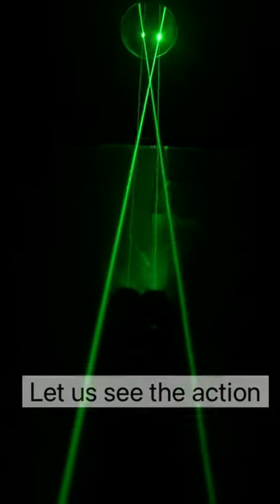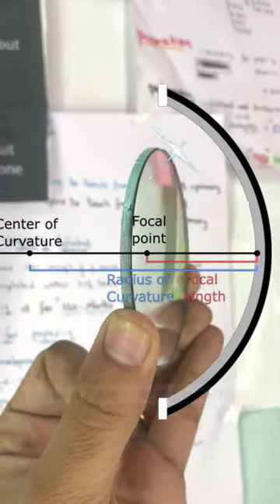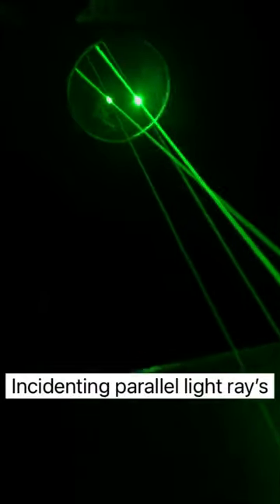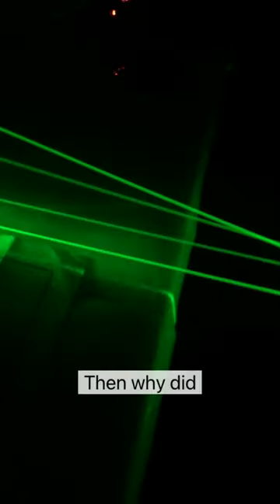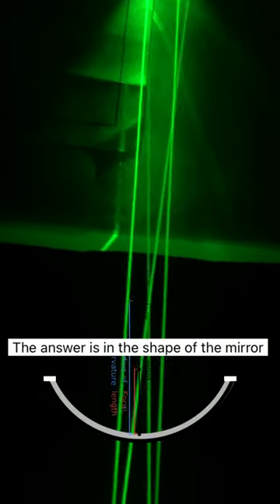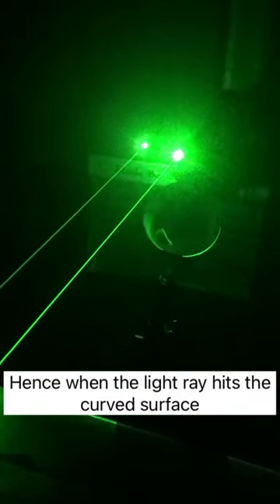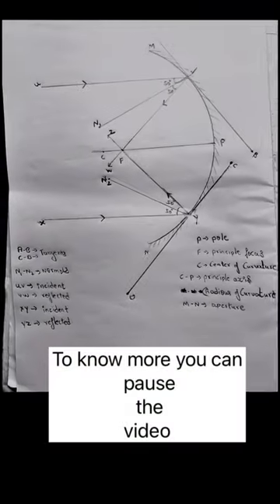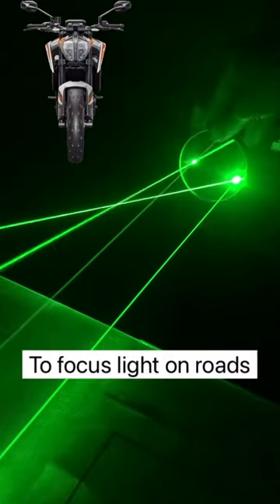Concave mirror experiment